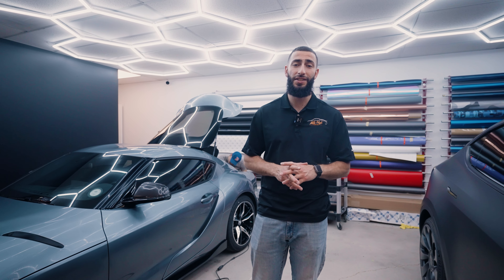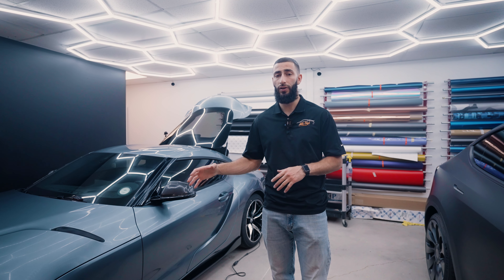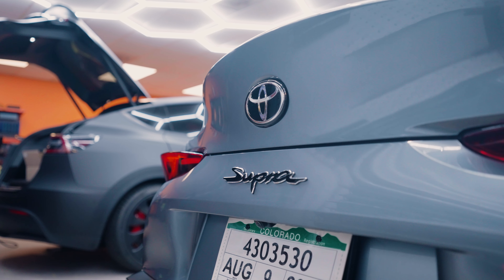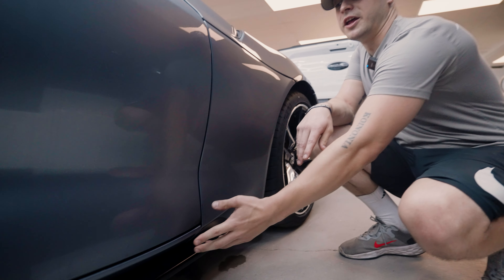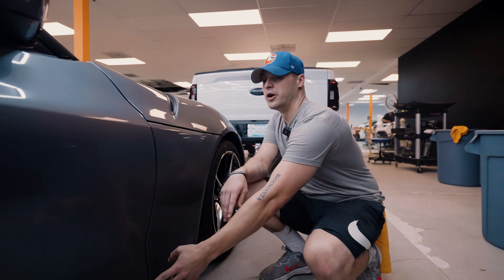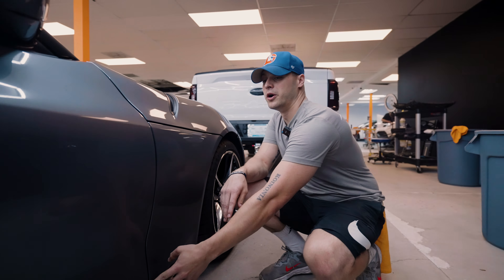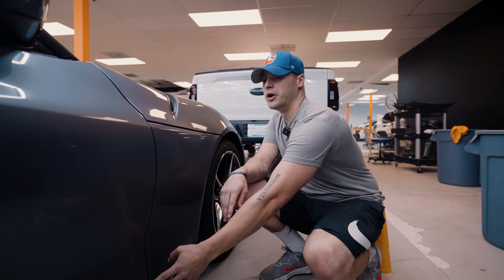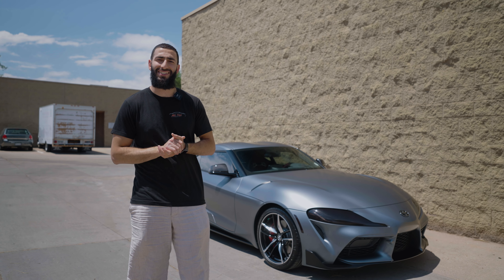Brand New Supra in for Full Stealth Paint Protection Film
In today's video this brand new Toyota Supra gets full stealth paint protection film. The stealth paint protection film changes up the look of the car by giving it more of a satin finish and gives it all the benefits of paint protection film!

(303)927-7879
12201 E. Arapahoe Rd. Suite A7